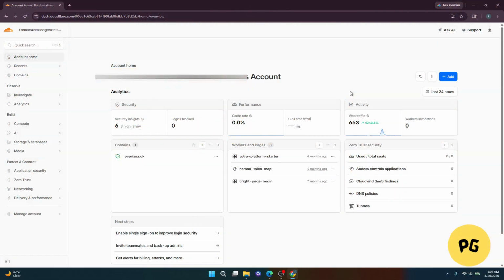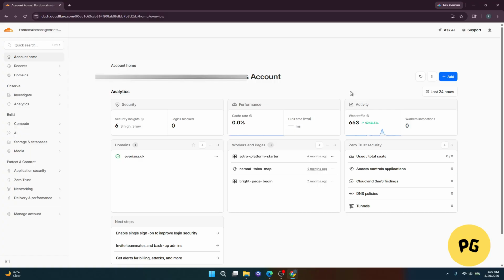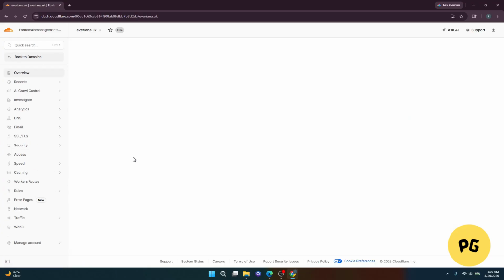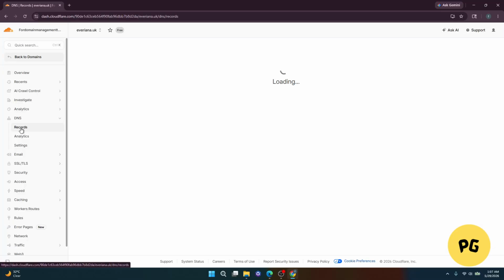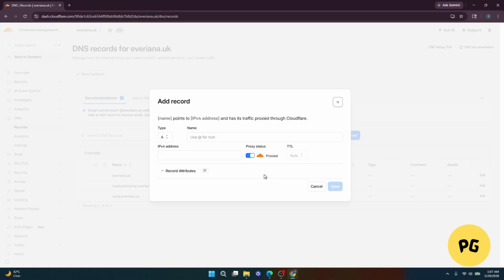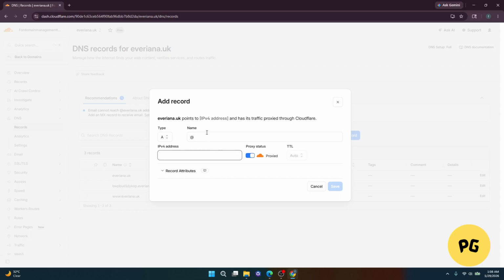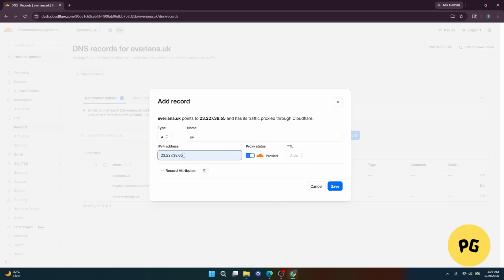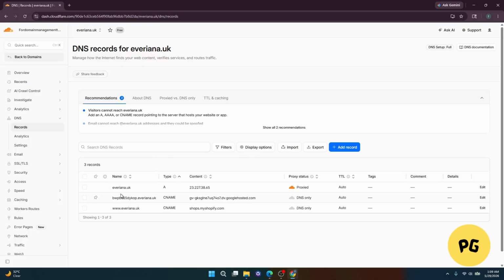How To Create A Subdomain Using Cloudflare (Easy Guide)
how to create a subdomain and activate on cloudflare
how to create subdomain while using cloudflare
how to create a subdomain and add it in clodflare